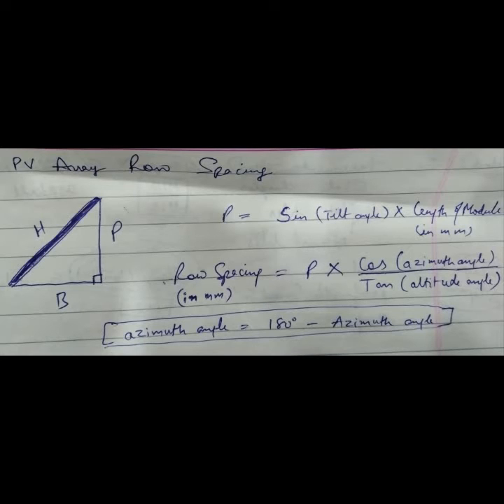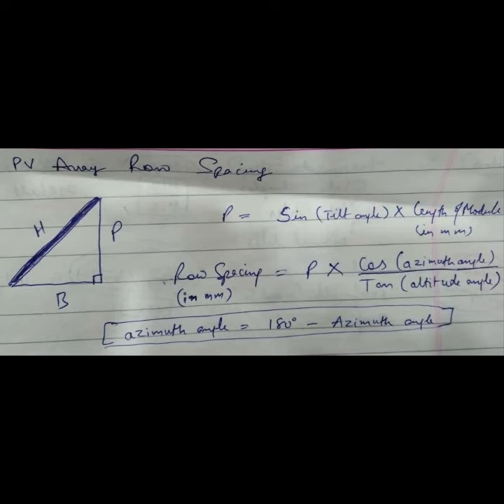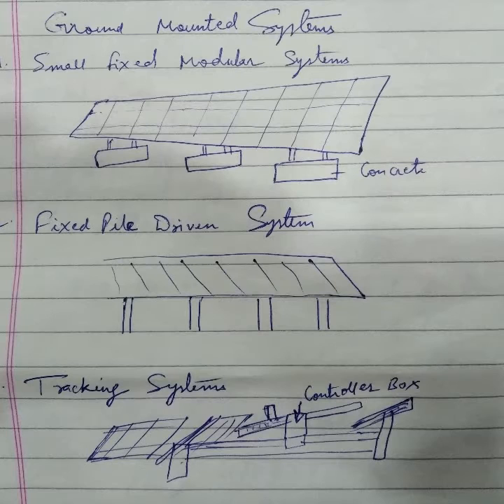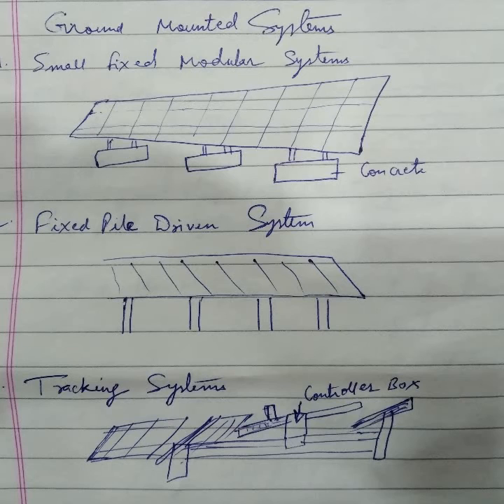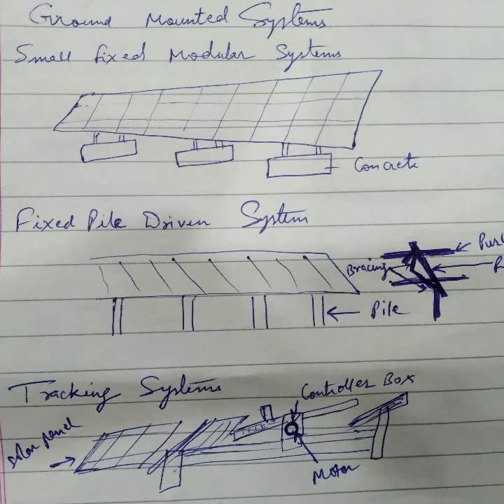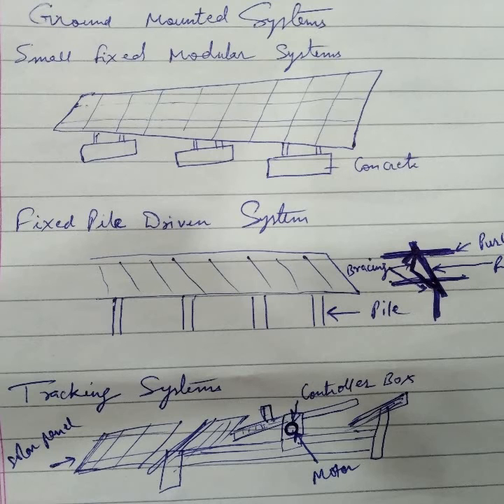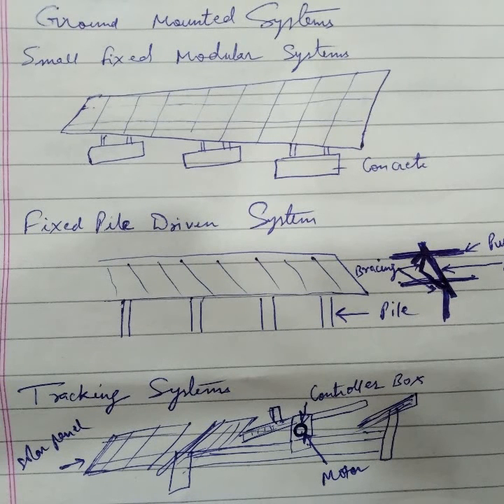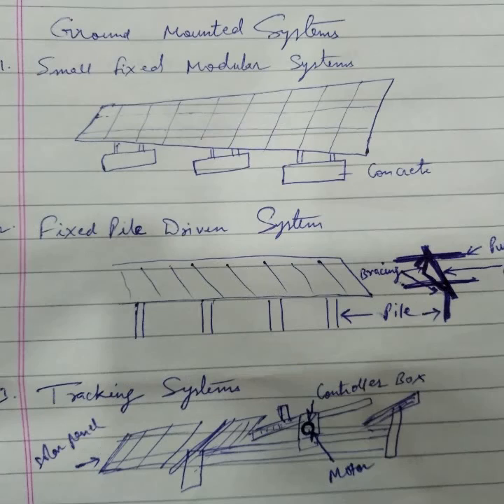Row spacing of PV Array and Ground mount systems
Formula of row spacing and types of Ground Mount Systems